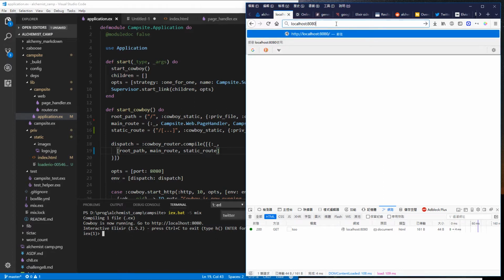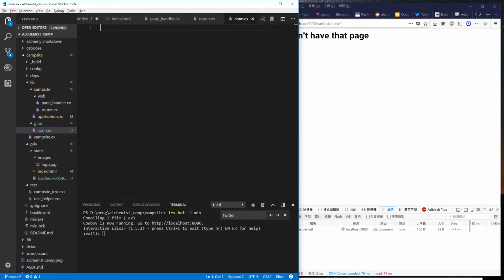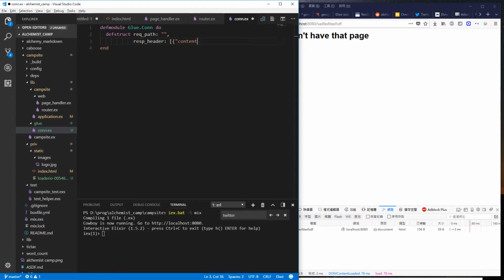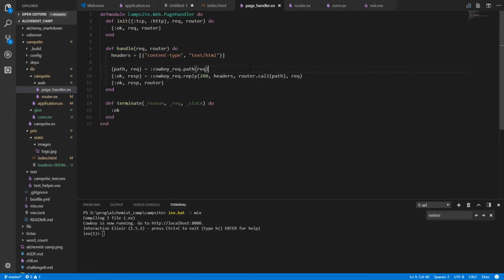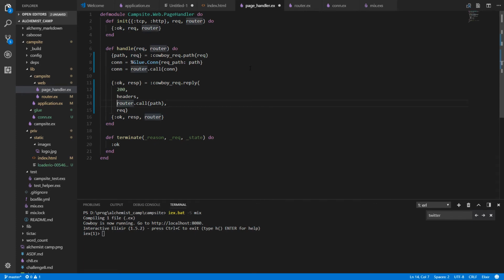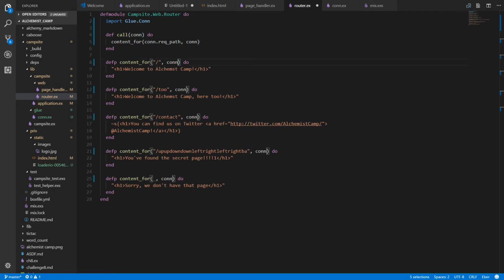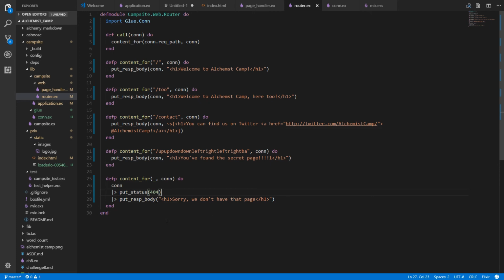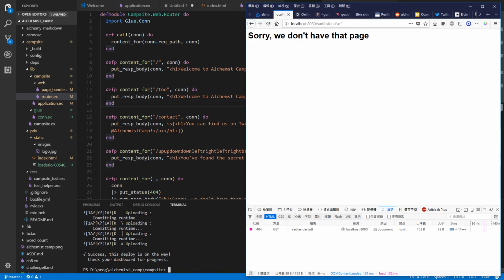AC4: a minimal Plug.Conn clone to handle 404s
Building the website, Part 4. In order to properly set response headers, we begin writing a minimal clone of Plug.Conn. Soon it will be possible to write templates, views and controllers for our site